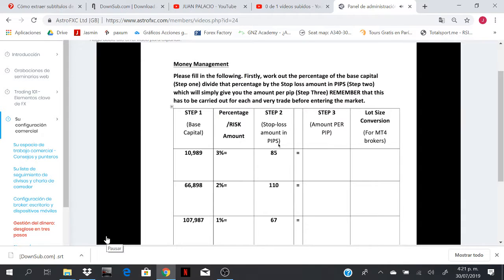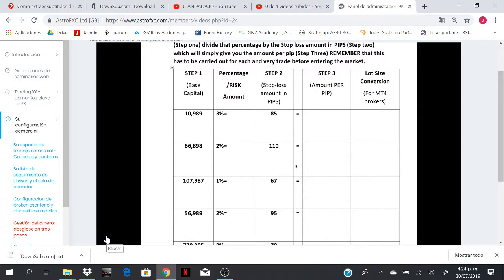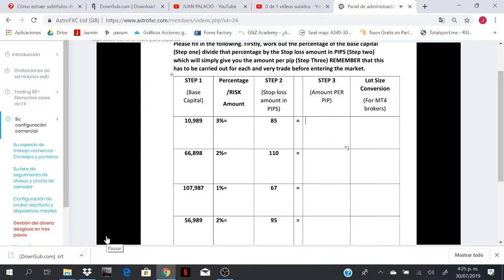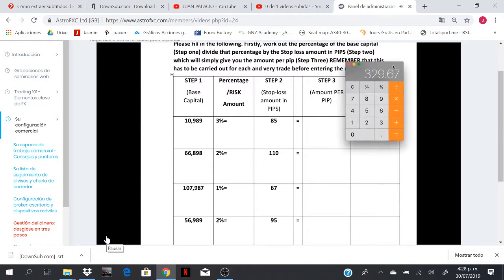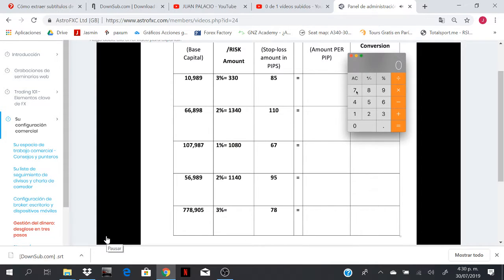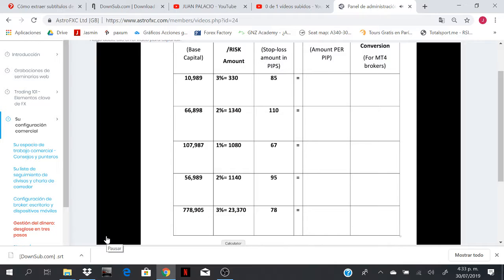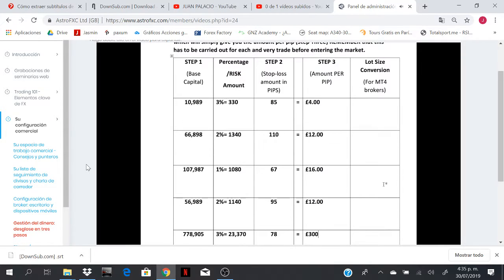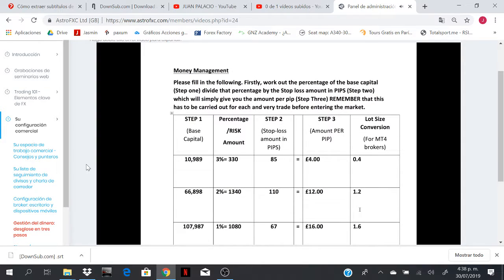gestion del dinero desglose en tres pasos